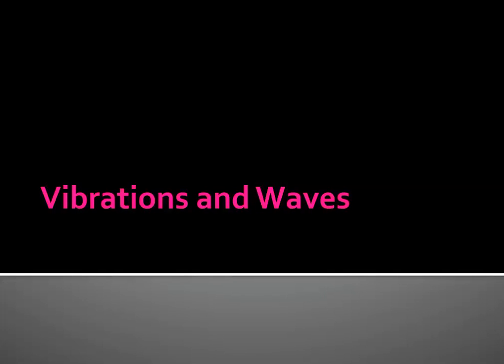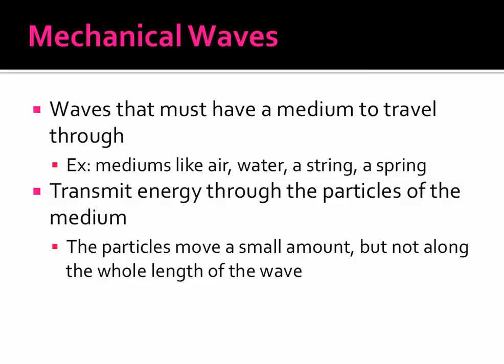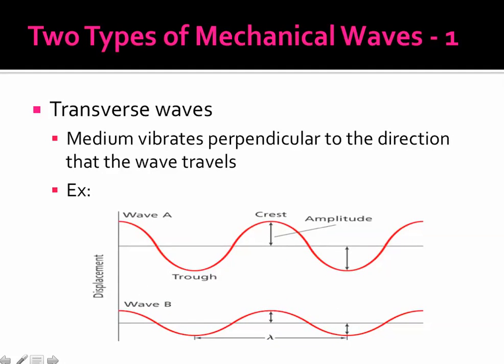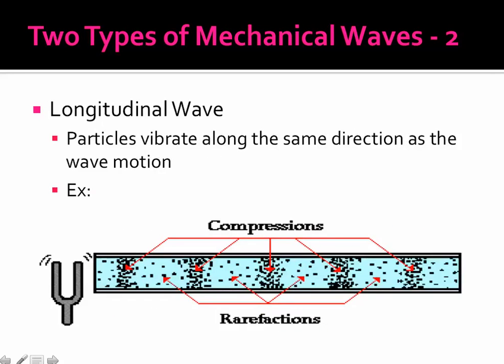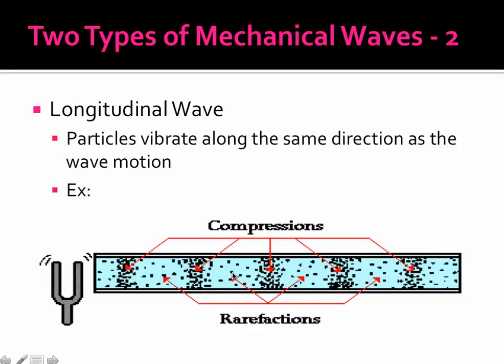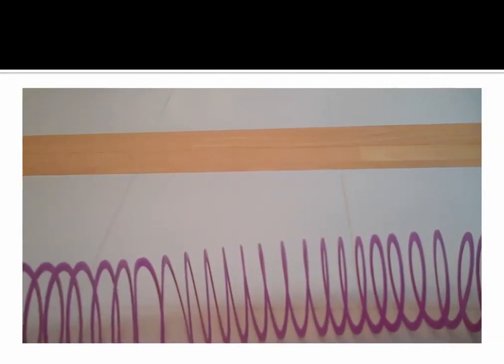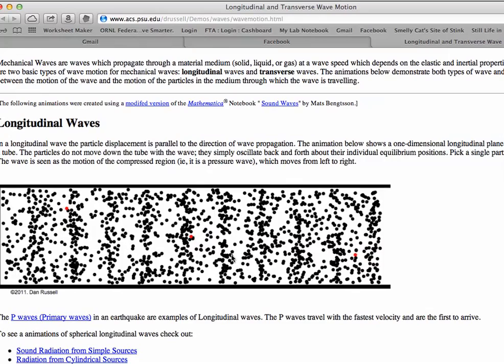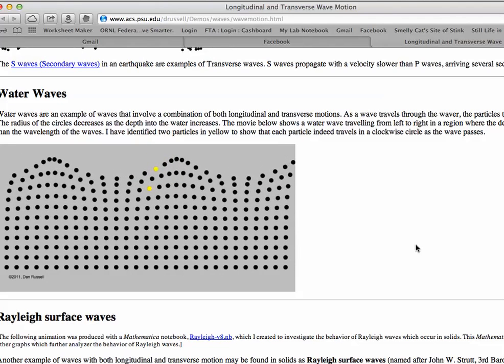14.1 Waves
Mrs. Hillesheim helps you learn more about waves.